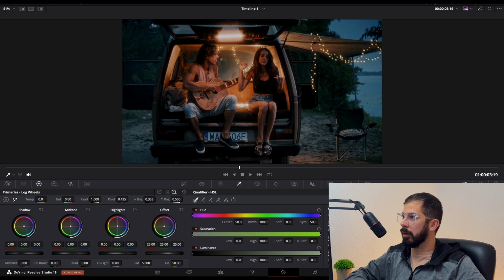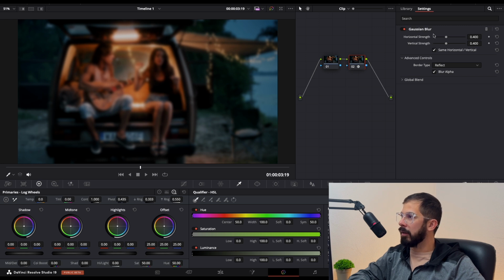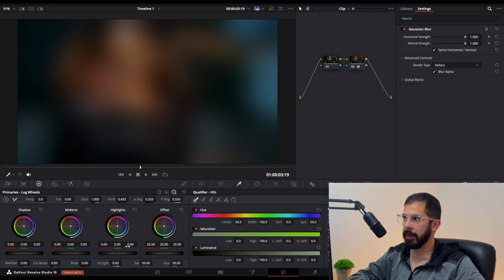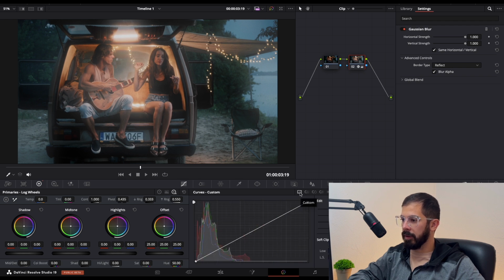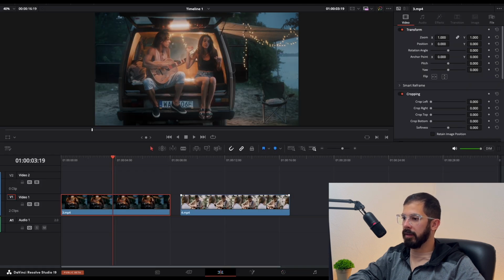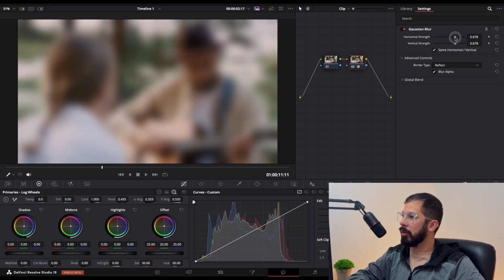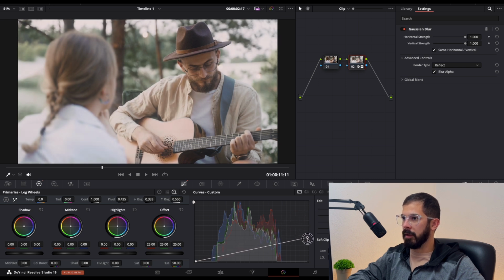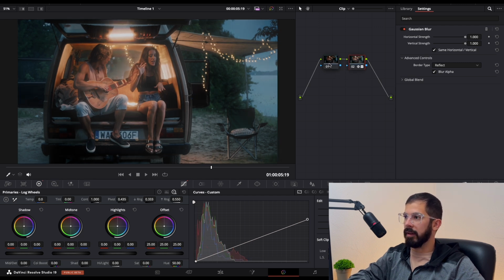EASY ProMist Filter Effect in DaVinci Resolve│Cinematic Magic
🌟 EASY ProMist Filter Effect in DaVinci Resolve 🌟

Ever wondered how to create that dreamy, cinematic look without a physical filter? In this quick tutorial, I'll show you how to replicate the popular ProMist filter effect in DaVinci Resolve, giving your footage a soft glow and a pro-grade aesthetic! ✨

🔥 What You'll Learn:

Setting up the nodes to mimic the ProMist effect.
Adding soft highlights and realistic bloom.
Adjusting contrast for that subtle, professional look.
🔗 Try This Effect: Follow along step-by-step and pause anytime if you need a closer look! Don’t forget to experiment with the intensity to fit your footage style.

Have you tried adding a ProMist filter before? Share your thoughts or any challenges you faced with this technique!